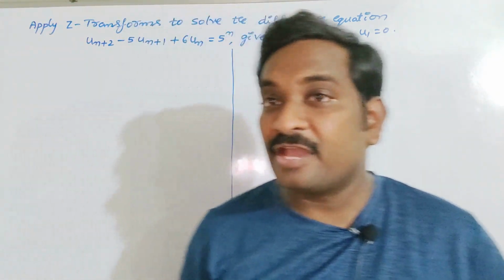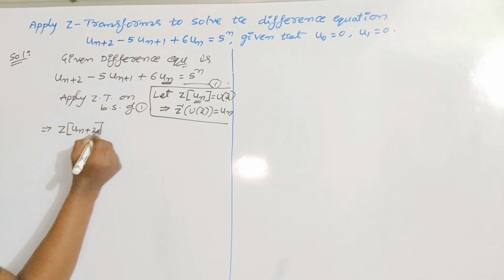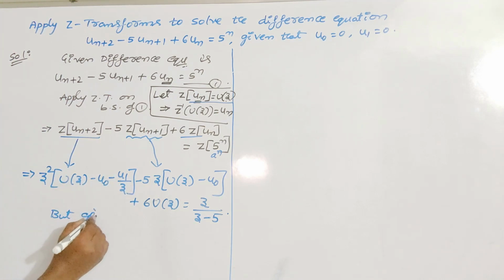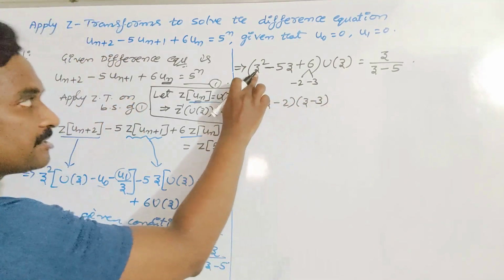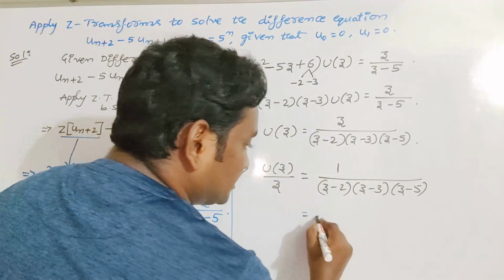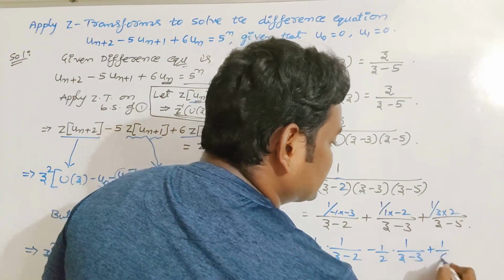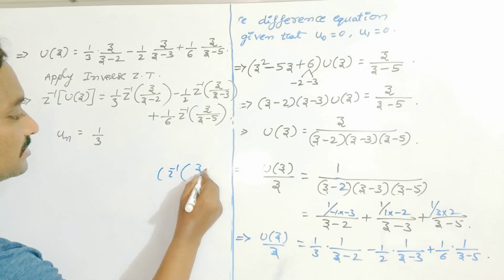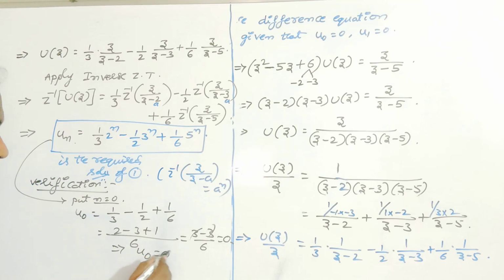21. SOLVING DIFFERENCE EQUATION USING Z - TRANSFORMATION TECHNIQUES.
APPLICATIONS # Z - TRANSFORMS # JNTU